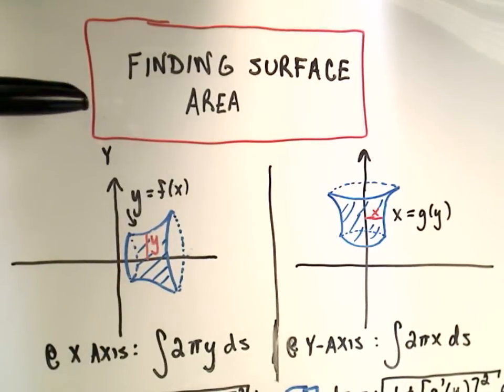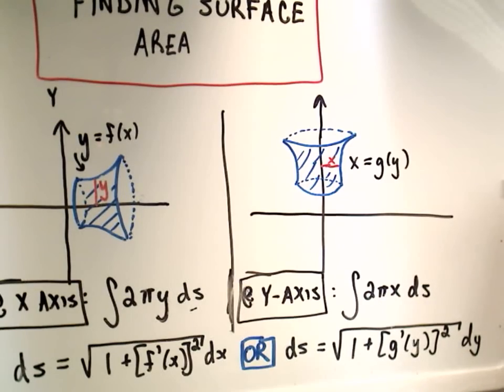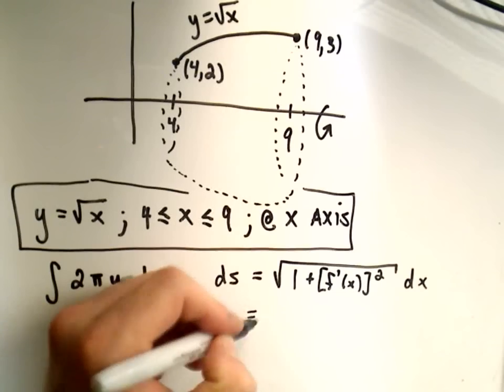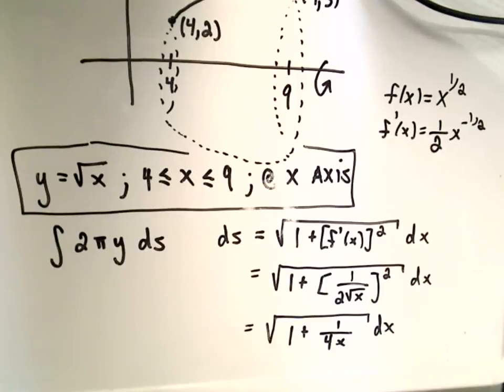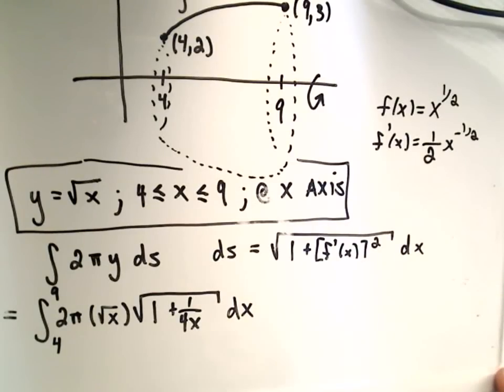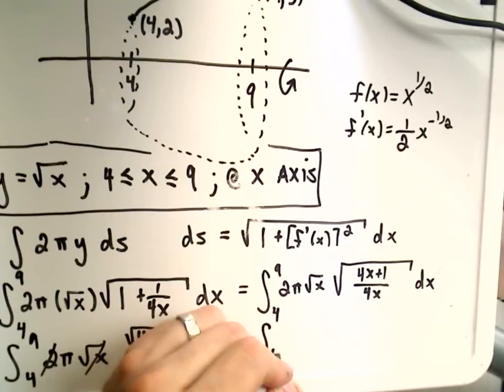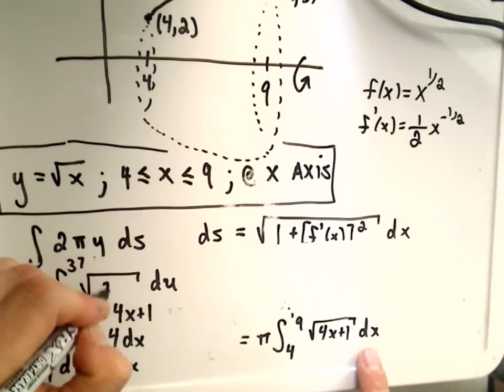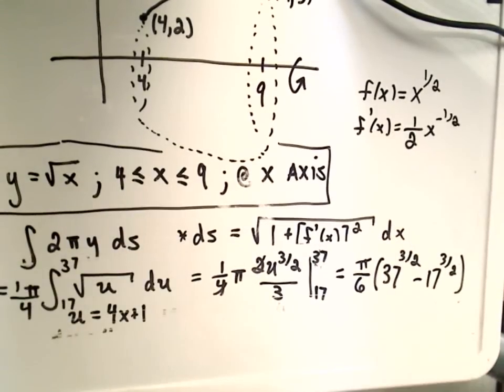Finding Surface Area - Part 1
You da real mvps!   $1 per month helps!! Finding Surface Area Using Integration - The general formulas for finding surface area when rotating a curve about the X-Axis and Y-axis are given.  I do one complete problem in this video; in part 2 I do the same problem in slightly different manner!